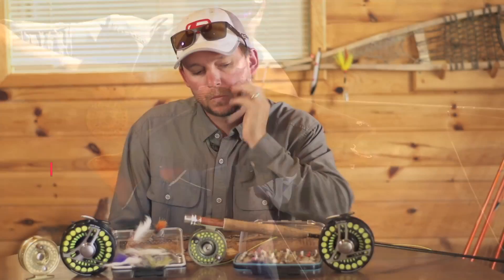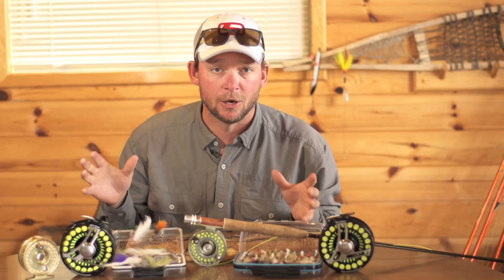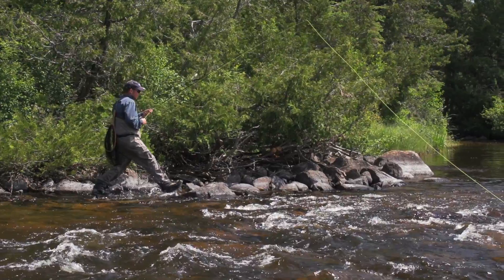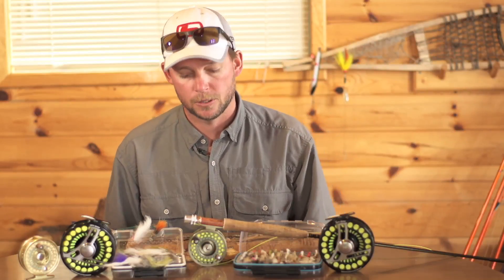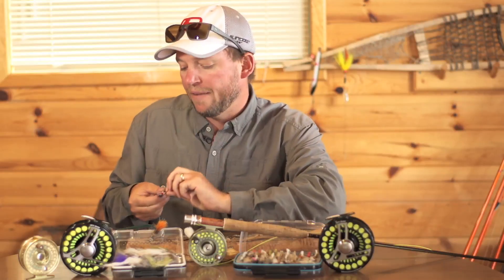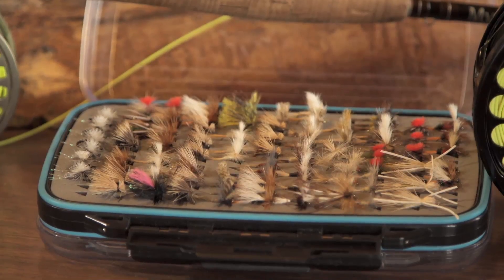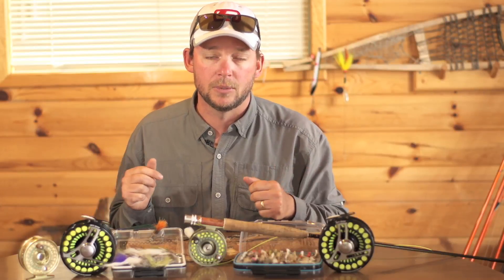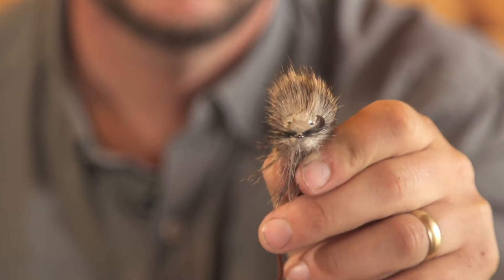Flies for Brook Trout